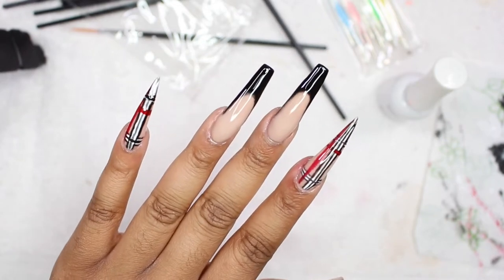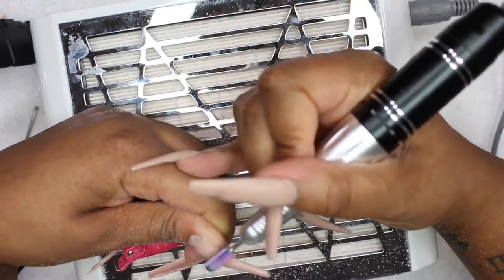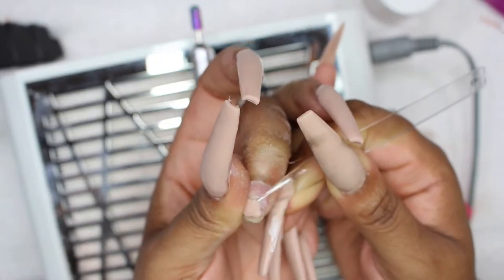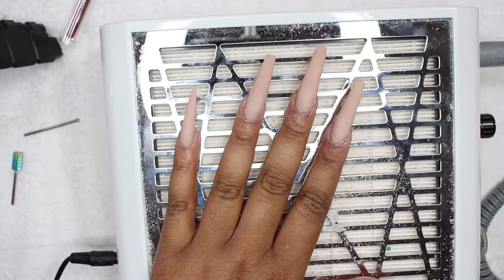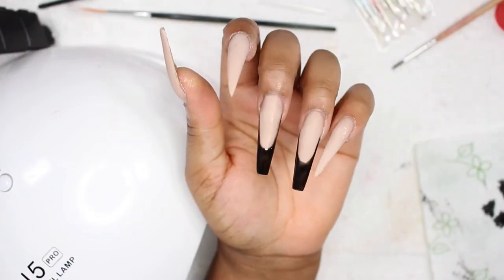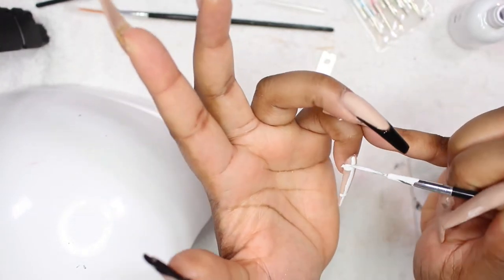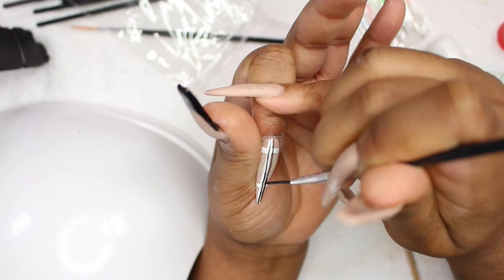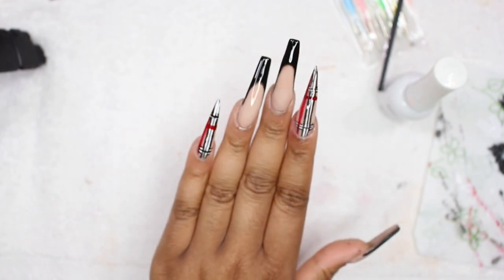BURBERRY NAIL ART TUTORIAL FOR BEGINNERS| SIMPLE & EASY!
*Today’s Episode*-BURBERRY NAIL ART TUTORIAL FOR BEGINNERS| SIMPLE & EASY!

Hey Nail Babes!

I’m Chadney B! I’ve been a licensed nail tech for 6+ years striving to become a full time Nail influencer/Content Creator here on Youtube! As a woman of color, it is important for me to mark a spot on this platform in the nail niche so my goal is to help every beginner nail tech to become the best version of themselves and create the life they’ve always dreamed of financially, mentally and physically!

What you can expect to see on this channel:
Nail Tutorials
Nail Product Reviews
Nail Vlogs (The day in the life of)
Educational Nail video
Nail Tech Talk

Let's Shop!

Or Shop Individual Links

Nail Acrylic Nail brush

My Favorite Nail Glue

5 in 1 drill bit

Fan and E-File Drill (combo)

Cuticle pusher, trimmer and nipper combo

Nail LED Lamp

Gorilla Glue Gel (Stones only NOT TO EVER BE USED ON SKIN OR NATURAL NAIL use at own discretion)

Alternative stone glue (Makaratt)

My Press on Kit

Press on Nail Tips

Sanding drill bit & sanding Bands (combo)

My fav reflective glitter

Art Brush Set

Large Buffers

Small Buffers

Young Nails Protein Bond

Mia Secret Dehydrator and Primer(combo)

80/80 grit file for shaping

7 piece drill bit set

Let’s be Nail besties!

Main Videos- Camera I use-Canon T5I Im using
Overhead Tripod
LED Lights
Ring Light
Camera USB cable
Camera Battery Adapter